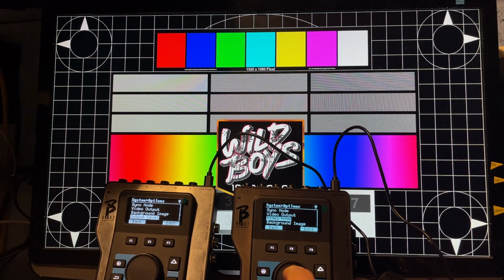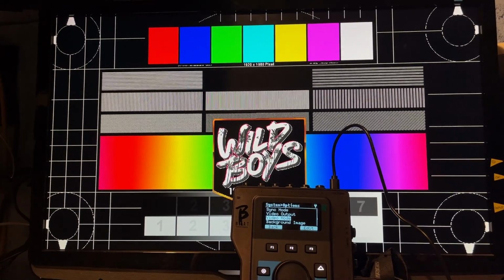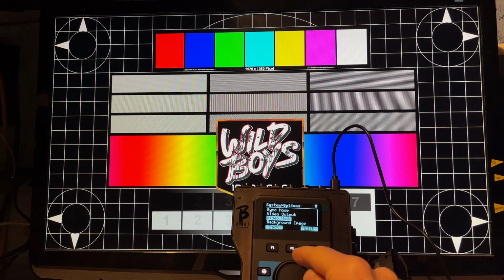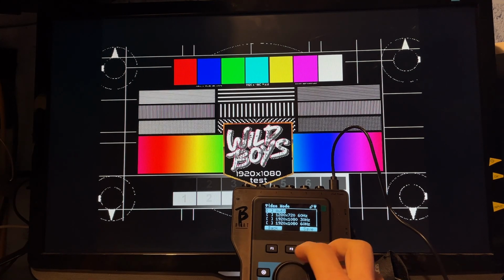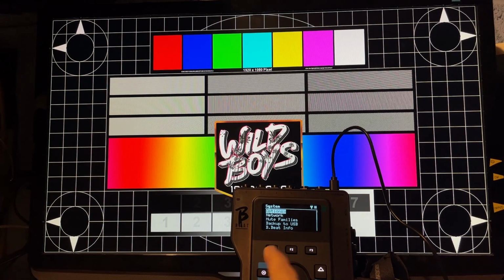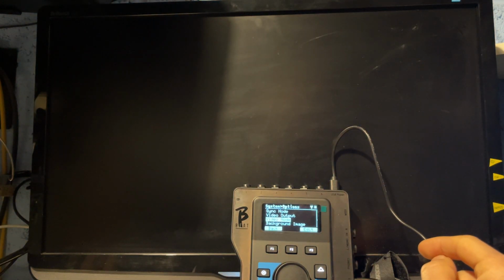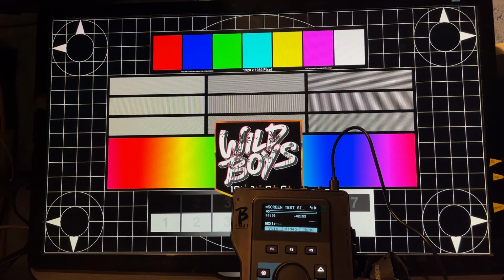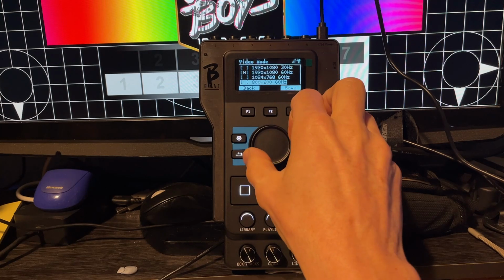Bbeat: Video display output resolution options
A quick look at the new 4.7.1 firmware which now has video options so you can better match the display device you are connecting to.
0:10 boot up time comparison
4:23 "4:3" ratio modes
5:27 Tip- be aware of this when changing video modes!
9:00 Summary of all video output modes available in this firmware